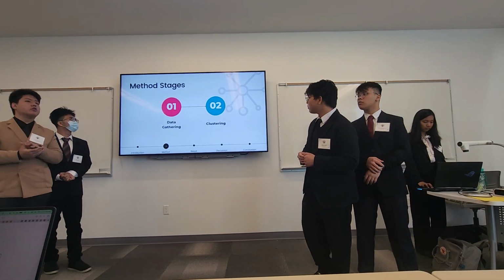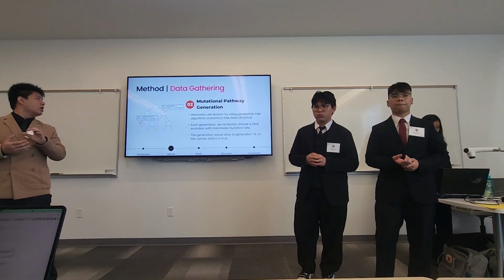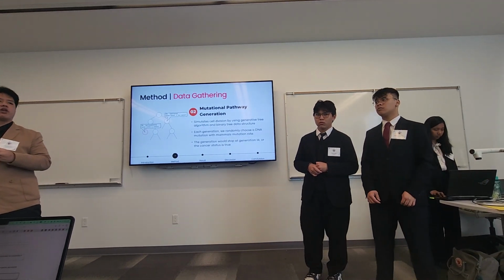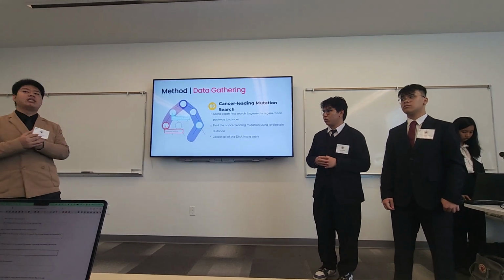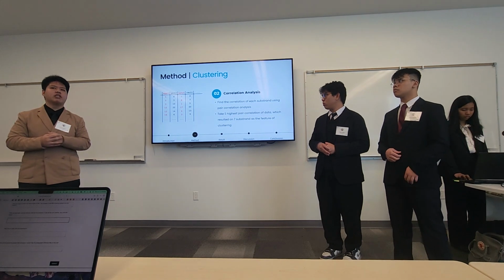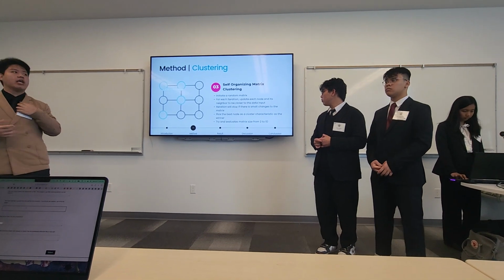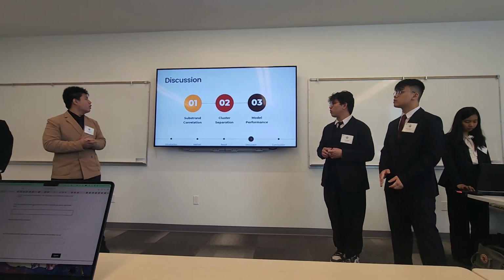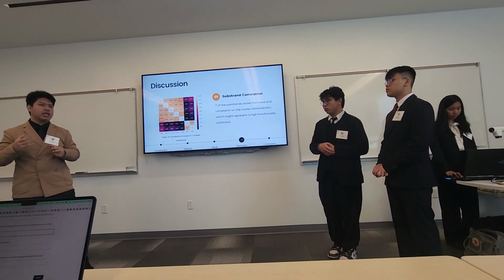Capstone Conference 2023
Vantage One Science - Best Overall Research Project
" The Characteristic of Cancer Leading Mutation DNA of the P-53 Tumor Suppressor Gene Sequence, Using Genetics Algorithms in a Closed Environment Model " @evintleovonzko5013